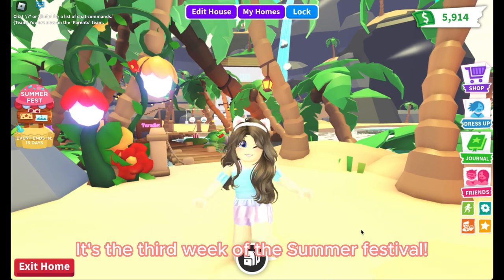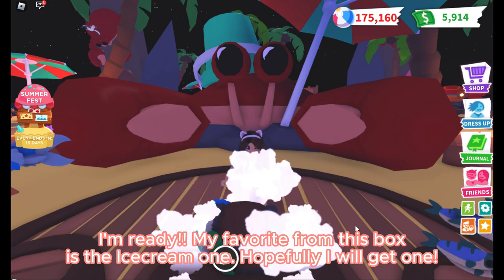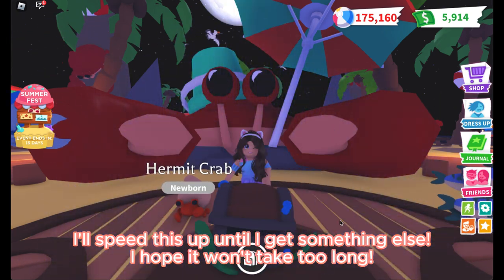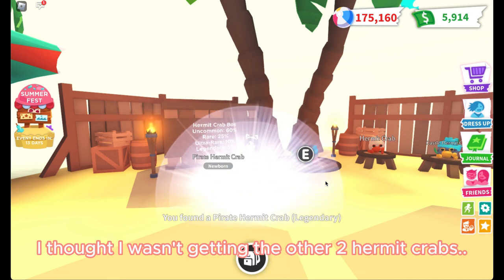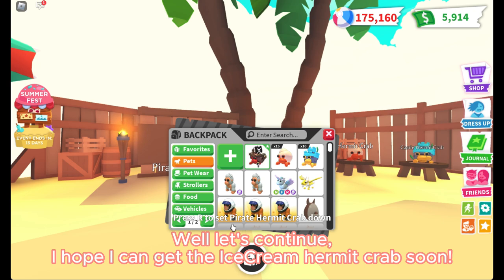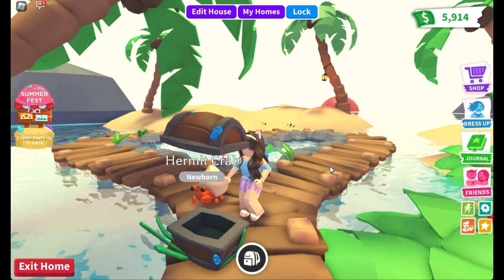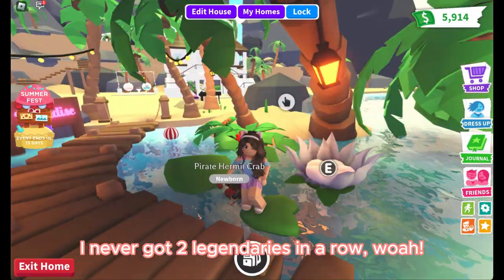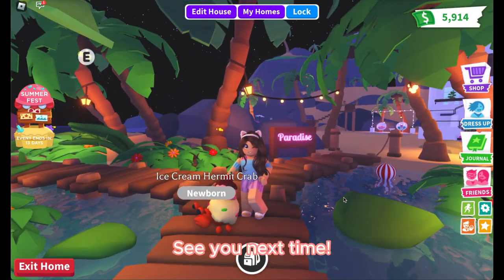OPENING 50 HERMIT CRAB BOXES *SO LUCKY!!* in ADOPT ME! Roblox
❀Information❀
Hi everyone! Week 3 Summer festival has started! New minigame AND new pets to collect! I'm opening 50 Hermit crab boxes to see if I can get the most legendary pets!

Adopt me house build
Adopt me trading
Adopt me build hacks
New builds
Lunar new year coming soon
Rabbit
Bear
Motorhome
Campervan
Camper
Eggrefresh
Newegg
Leavingegg
Japanegg
Rainforest egg
Southeast asian egg
Mountain house
opening
hatching 100
Aesthetic
Modern
Cute
Tree kangaroo
spring
blossom
Hare
Pigeon
Border Collie